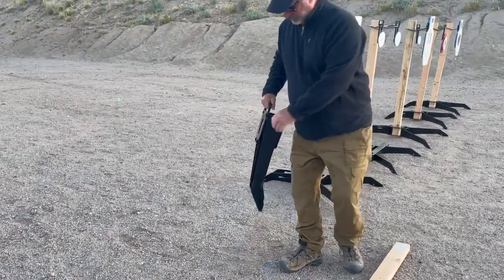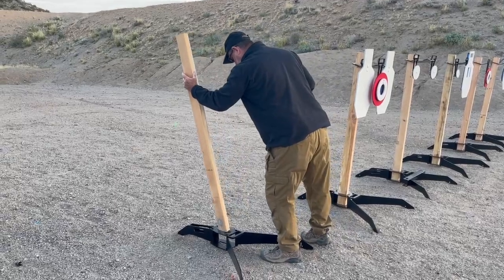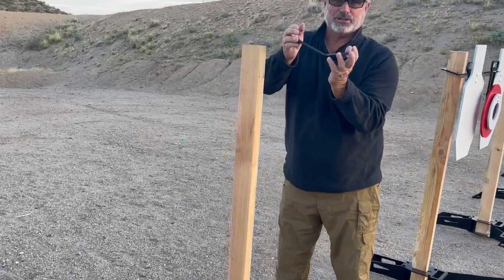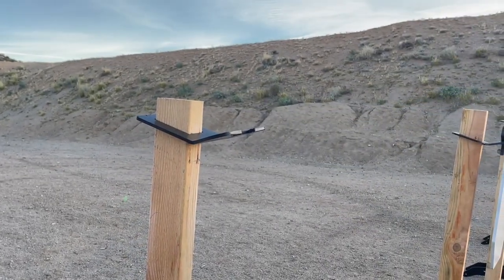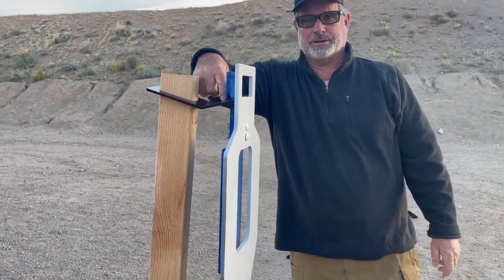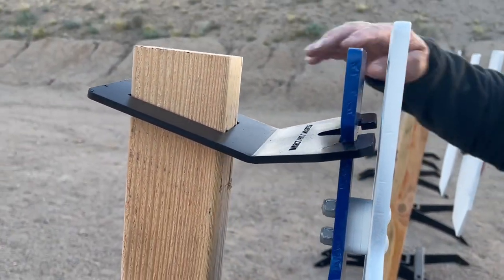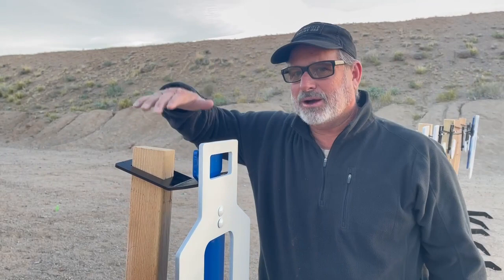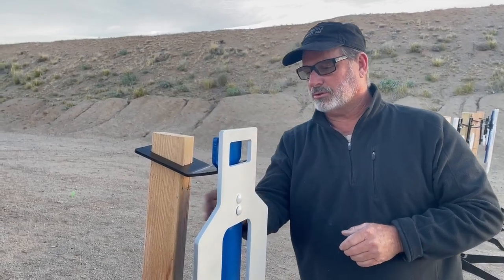Easy Set up with Direct Hit Targets folding base stand and target hanging system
See how quick and easy you can set up targets with the new 4 leg folding target base stand.  Rob Leatham walks you through the basics in this informative video shot at Rio Salado Sportsman Club in Mesa Arizona.